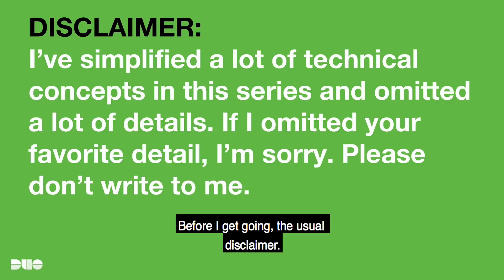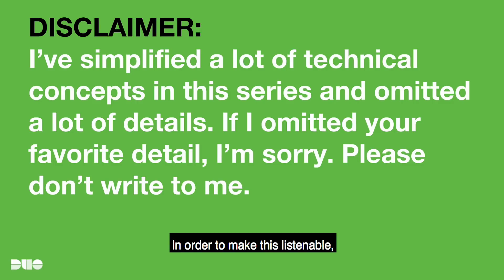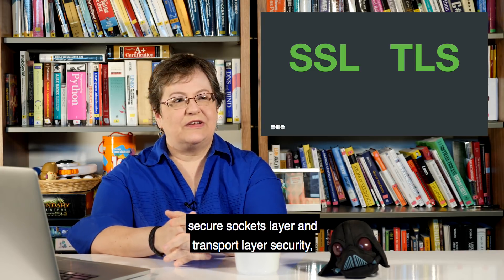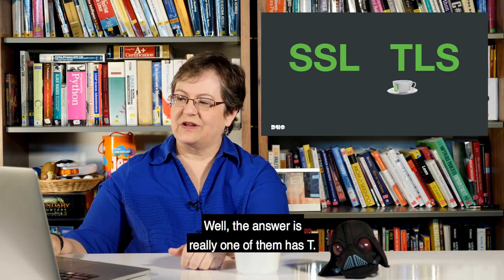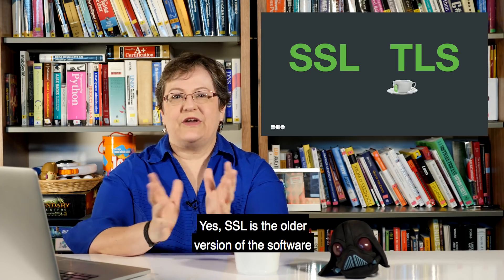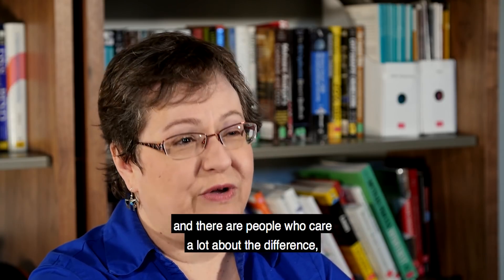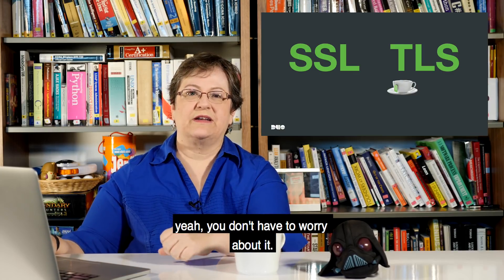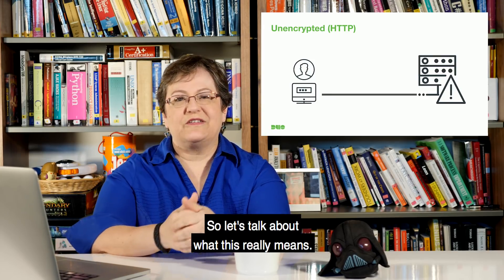Tea and Security, Episode 2: SSL and TLS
What's the difference between SSL and TLS? Put simply, Duo Principal Security Strategist Wendy Nather says: One of them has T.